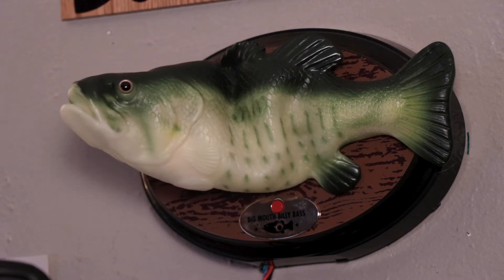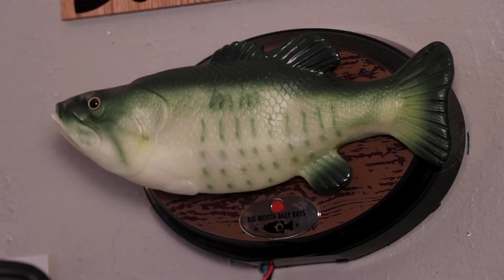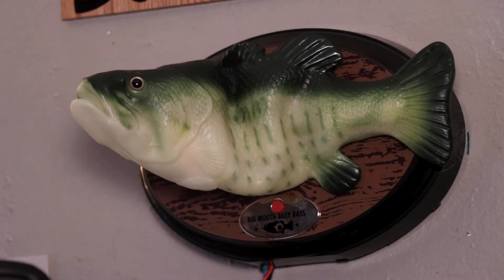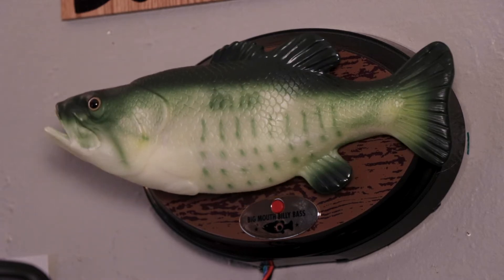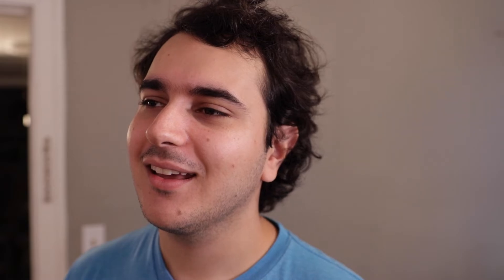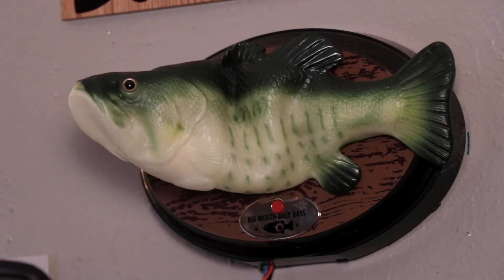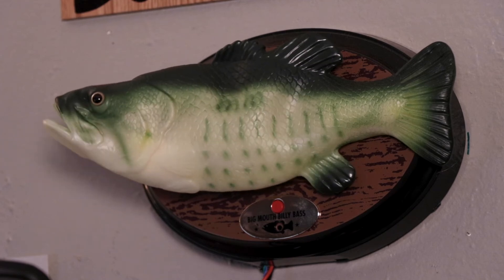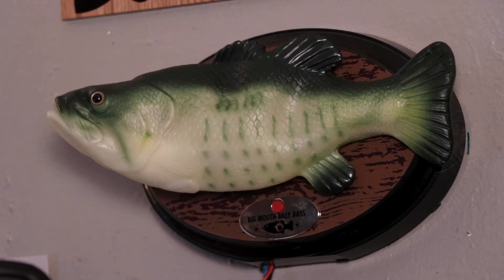Climate Solution Project